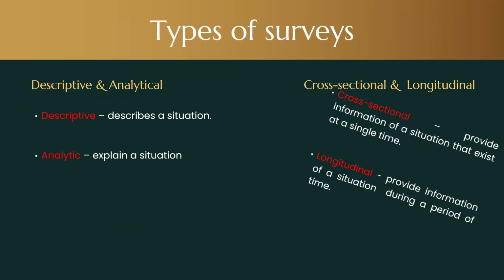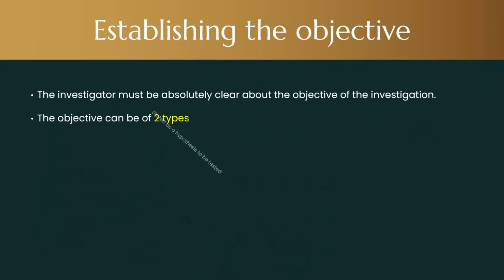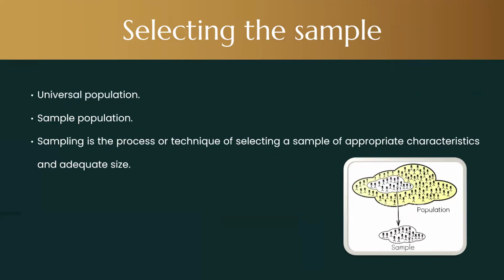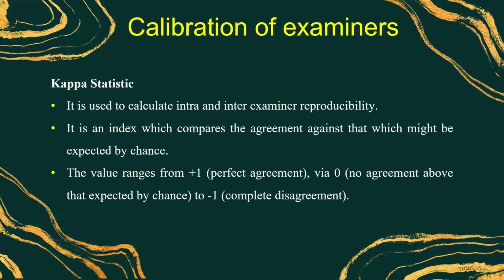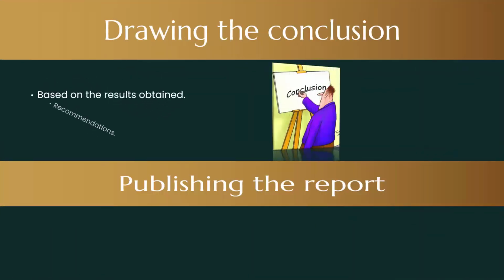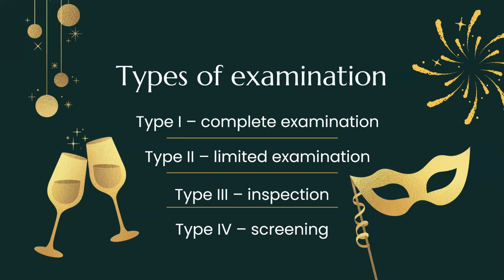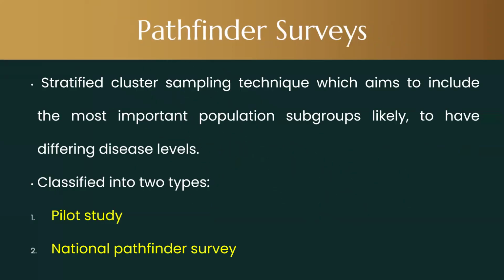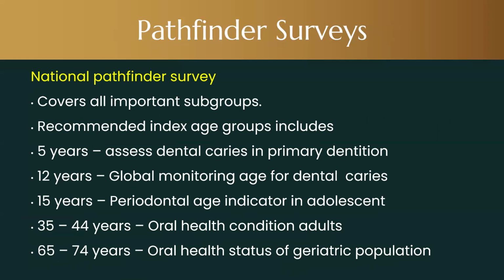Steps in Survey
Dr. Swathy Anand P J